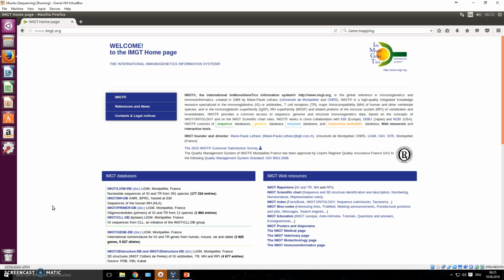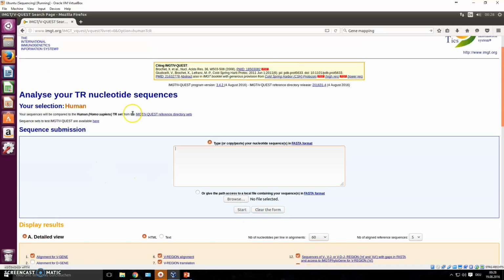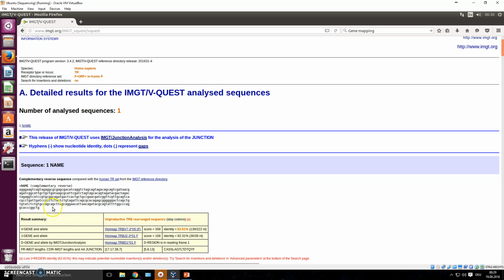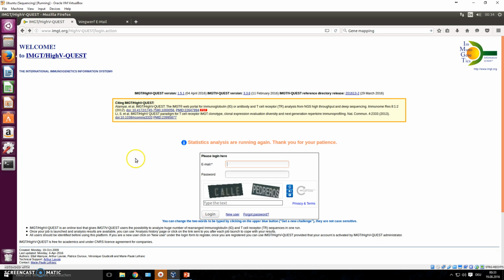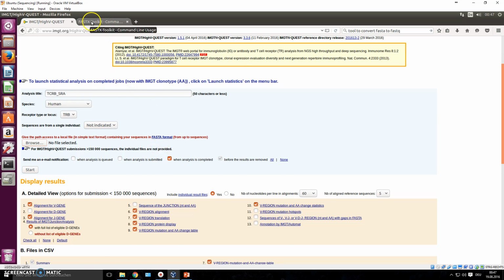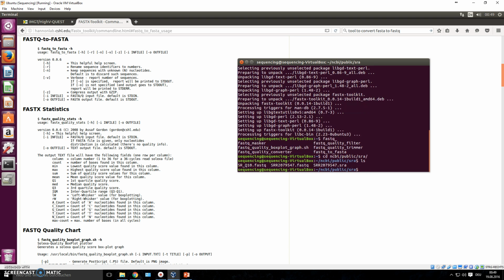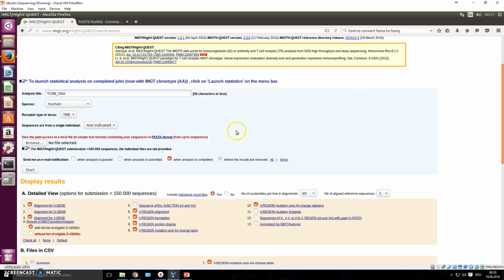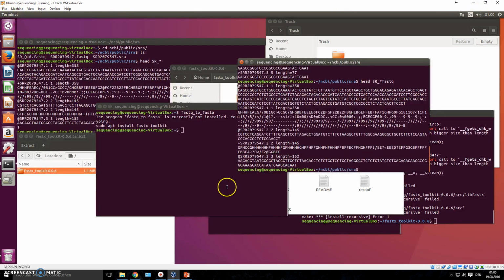07.1 How to align immunome data with IMGT (PART 1)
This video is part of a video series It introduces the basic work flow of how to get information from your next generation sequencing data to build a bioinformatics pipeline.

In this video you will learn how to use the IMGT data base to align your immunome sequencing data. In our example, we use TCR sequences.